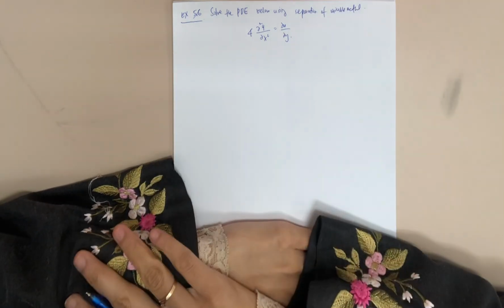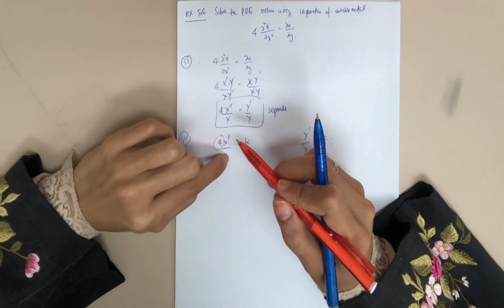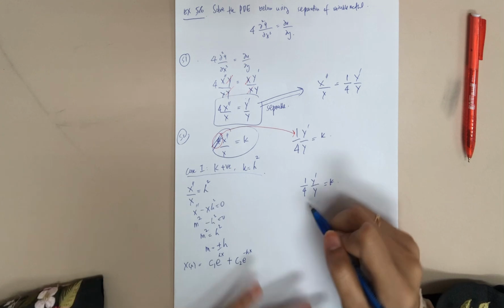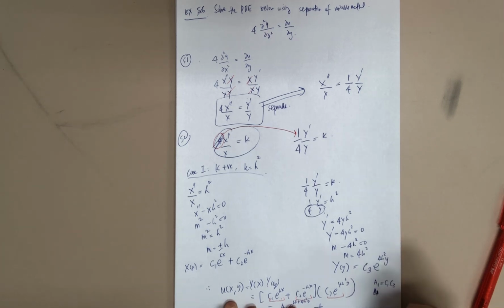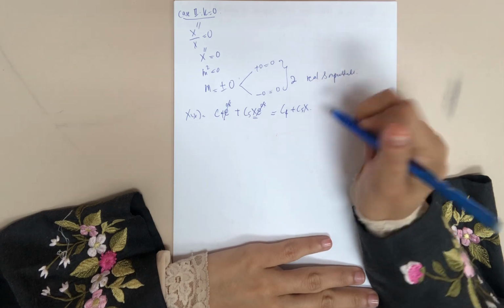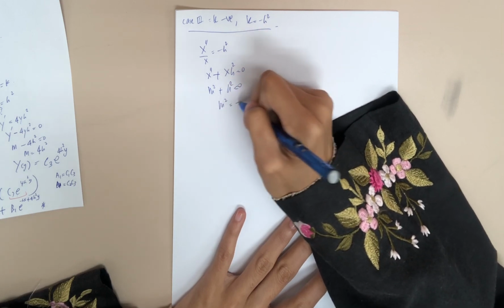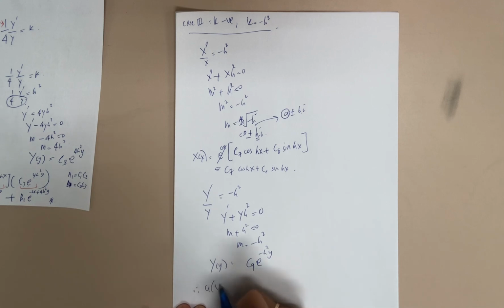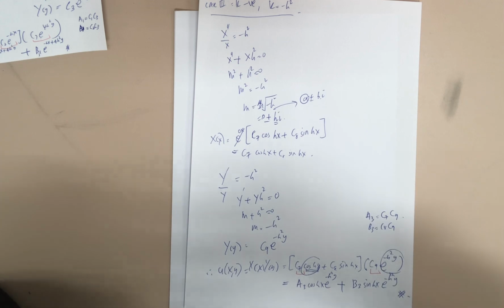PDE: Solve the separated equation ( example)